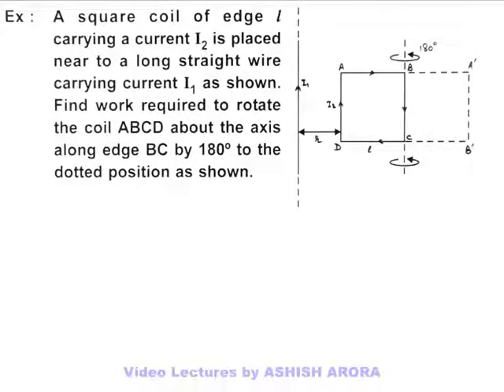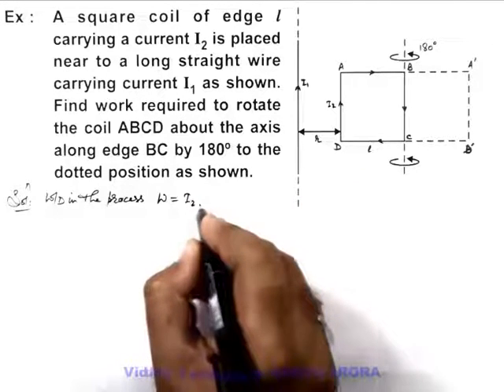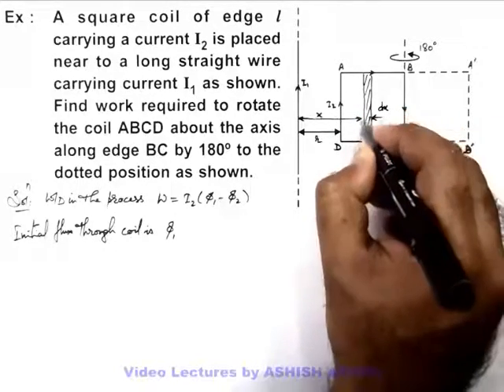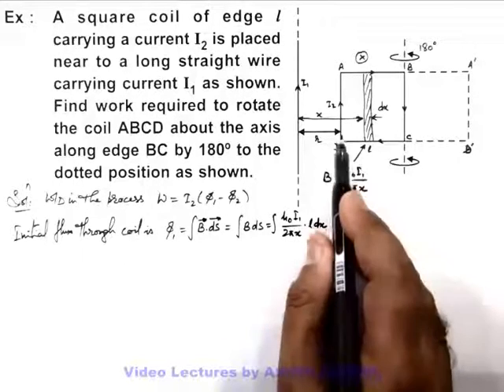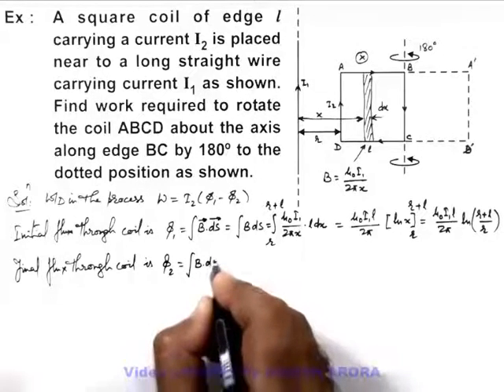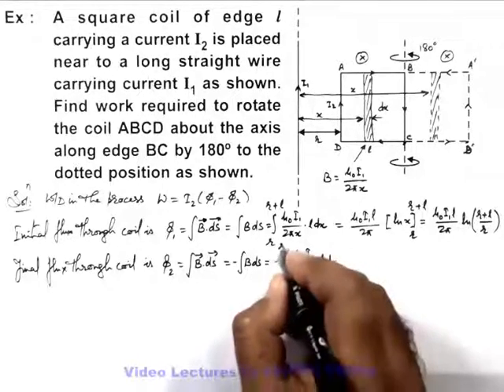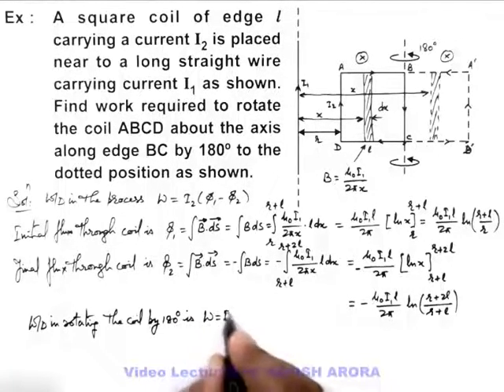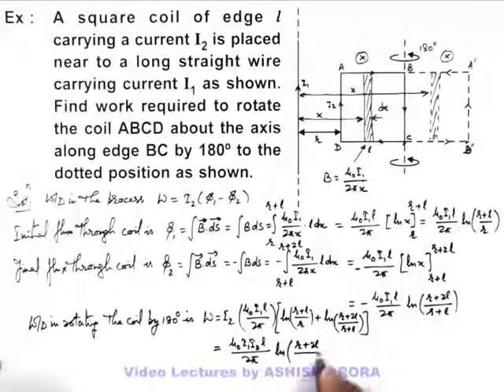Class 12 Physics | Electromagnetic Force|#34 Solved Example-14 on Electromagnetic Force | JEE & NEET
PG Concept Video | Magnetic Force on Moving Charge | Solved Example-14 on Electromagnetic Force by Ashish Arora

Students can watch all concept videos of class 12 Magnetic Force on Moving Charge for jee & neet in proper sequence through PG channel playlist.